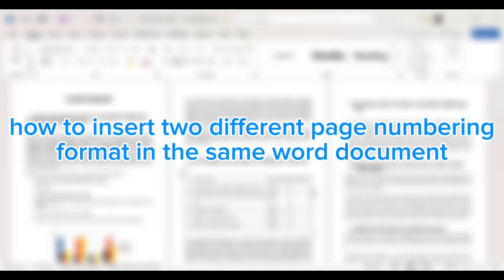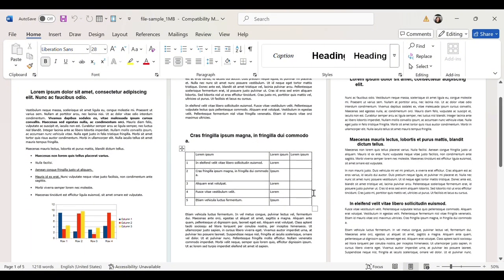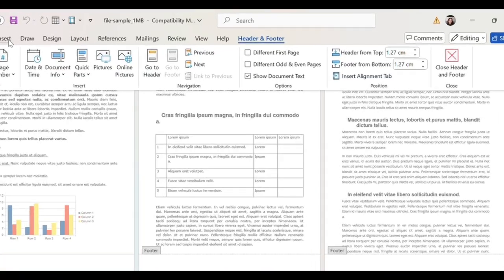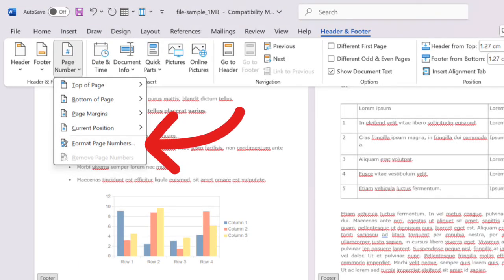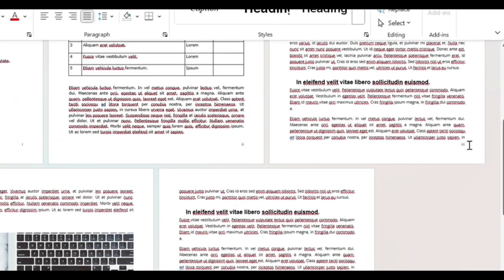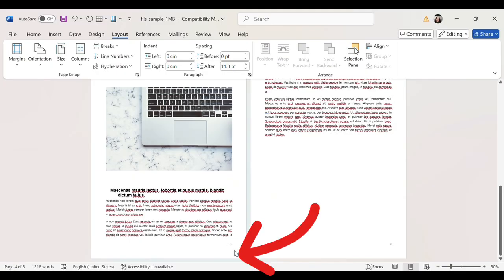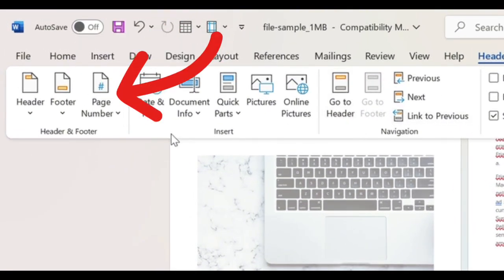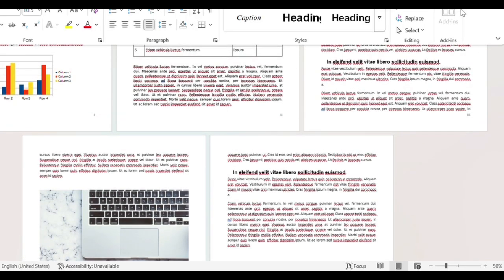How to Insert Two Different Page Numbering Formats in the Same Word Document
Need two different page numbering styles in one Word document? This tutorial shows you exactly how to insert Roman numerals (i, ii, iii…) for the intro pages and switch to standard numbers (1, 2, 3…) for the main content — perfect for reports, theses, or dissertations.

Learn how to use section breaks, unlink headers, and apply custom page number formats using the latest method in Microsoft Word (2025).

✔️ Combine Roman & Arabic numbering
✔️ Works in Word 2016, 2019, 2021 & Office 365
✔️ Easy and beginner-friendly instructions